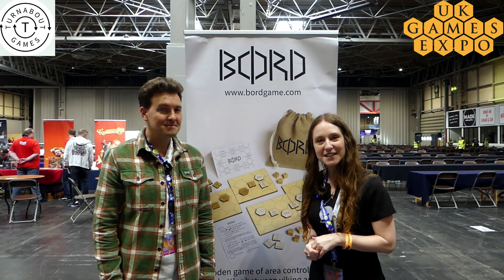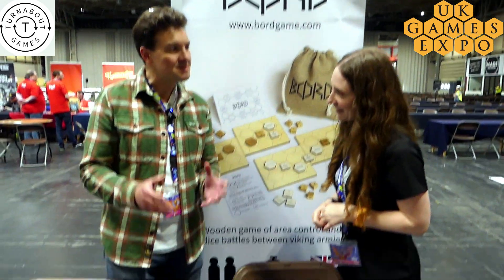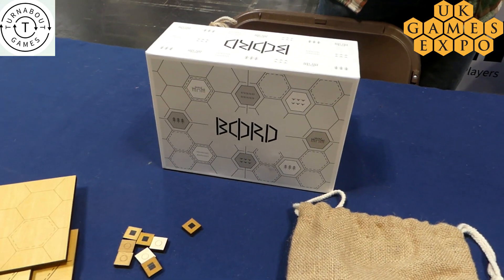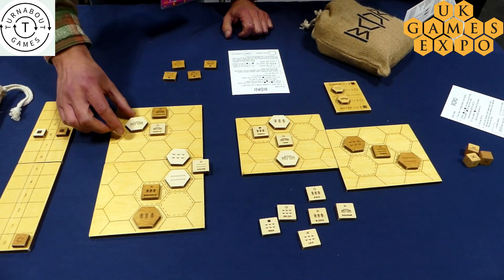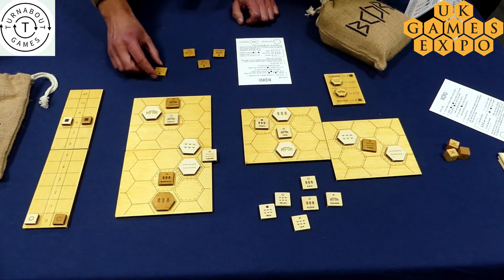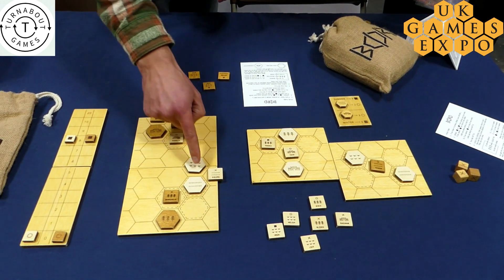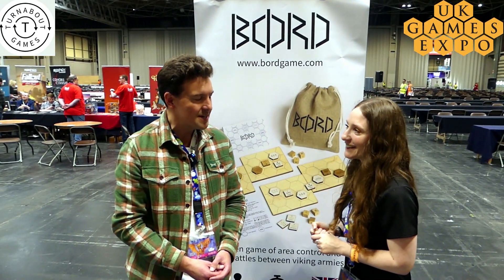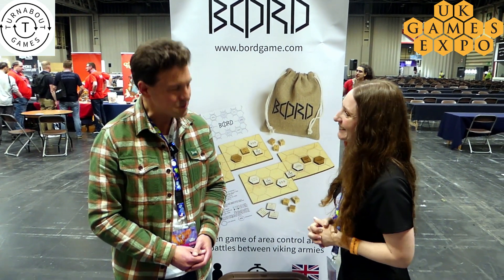Turnabout games Bord from the UK Games EXPO 2024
Kirsty and Phil caught up with Gorm Shackelford from Turnabout Games.

Gorm was showing Bord - a wooden game of Viking domination.

BORD is a two-player game of area control and dice battles between Viking armies.  BORD is also a Viking word that meant "the side of a ship" (as in "starboard") or "a plank of wood" (literally a board, as in "board games").  BORD distils the wargame experience into a short, yet strategic game that takes less than an hour to play.

We hope you enjoy the video, and don't forget we are also available on Facebook, Instagram and X(Twitter)... just search for Ludus Vulpes.